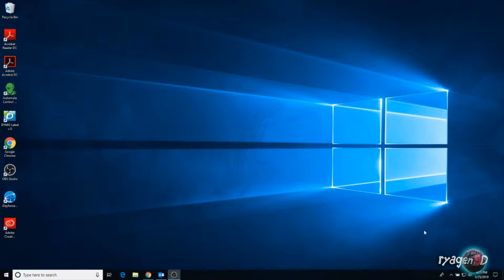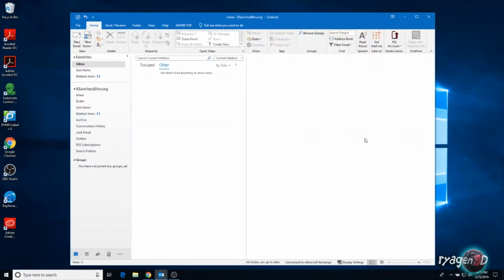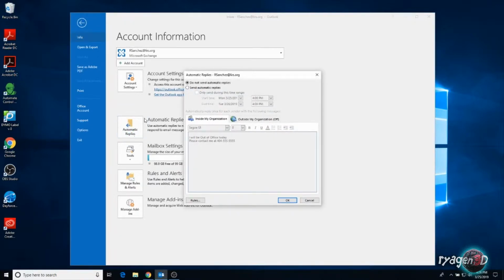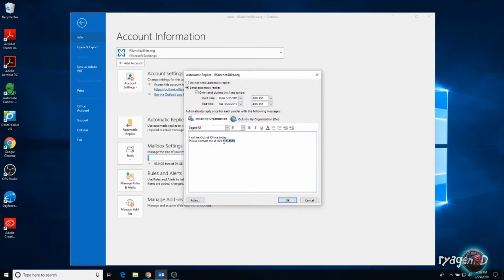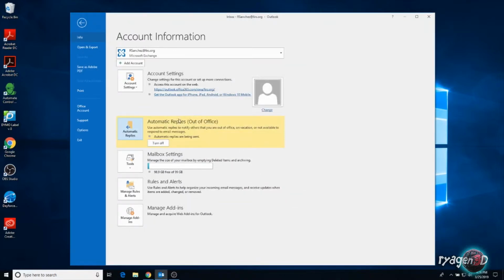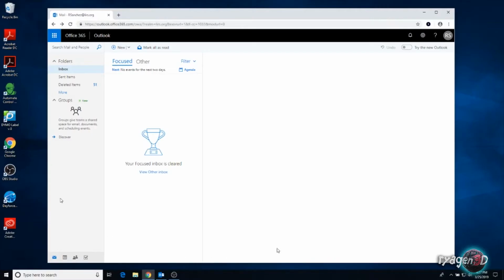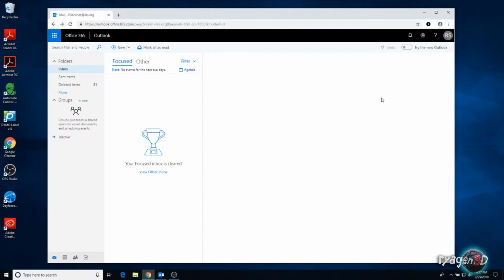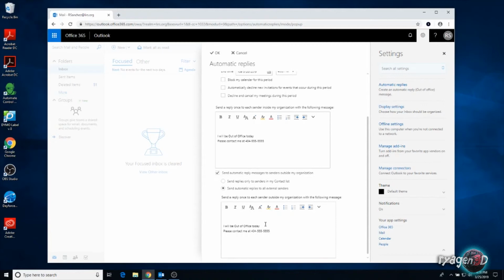How to Setup Out of Office for MS Outlook and OWA Version 2013 - 2016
These videos are mostly design for people working for a large organization or corporation, that may not have knowledge on how to access certain features of the computer systems and do not want to bug the IT guy every five minutes.